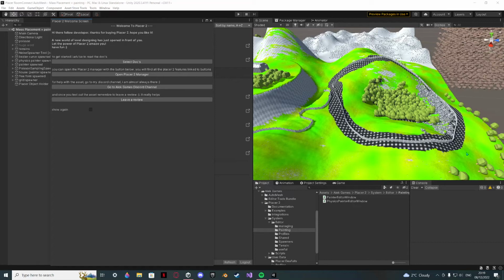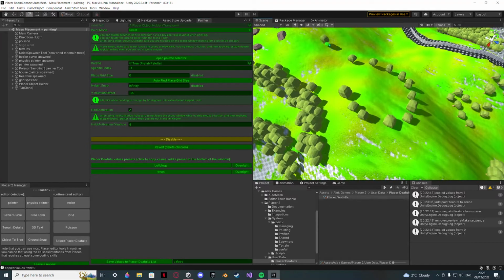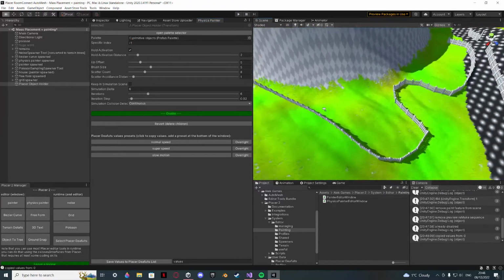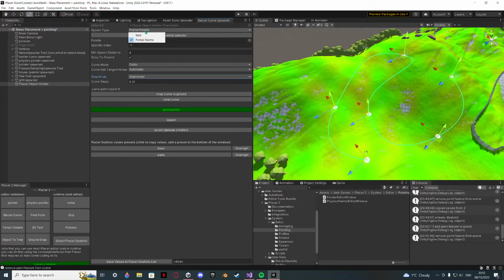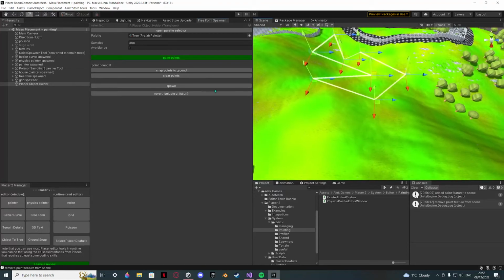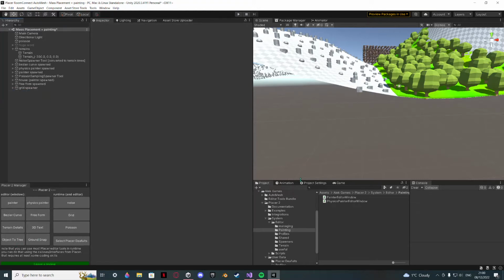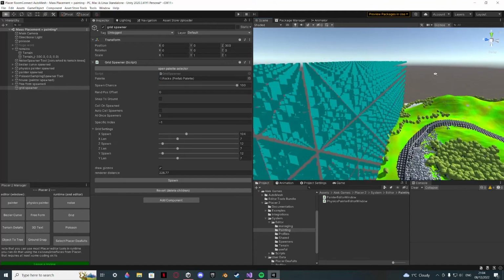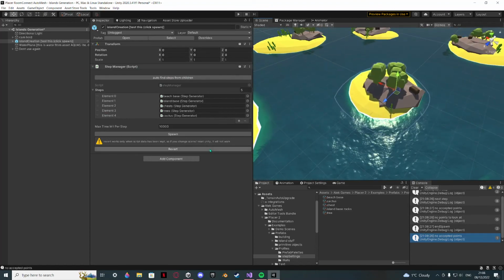Placer 2 (tutorial) - How to use the ultimate placing system for Unity